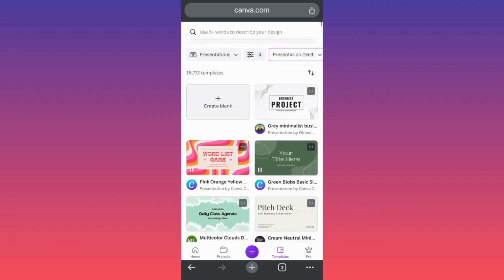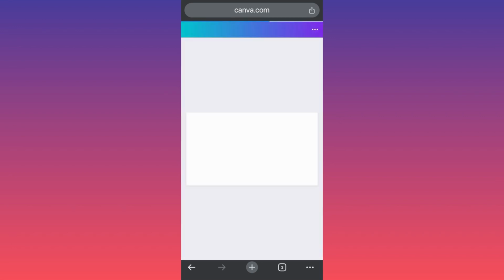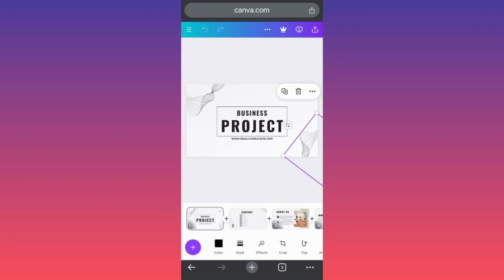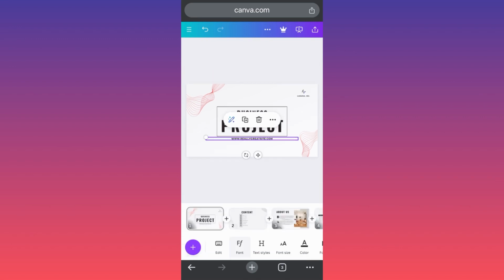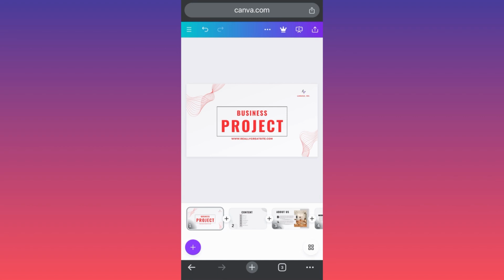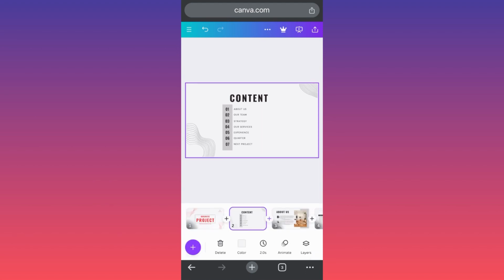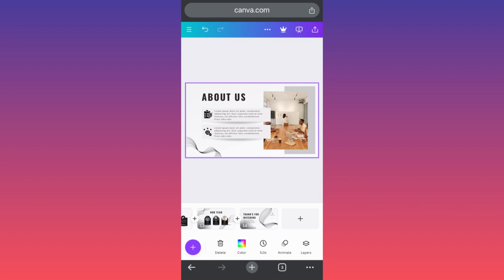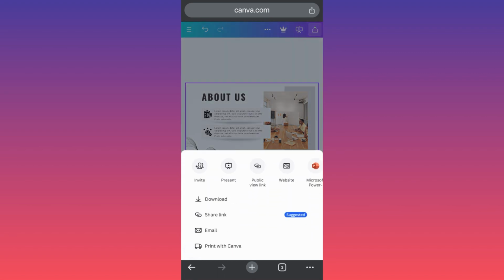Canva Presentations | Canva Presentation Tutorial in 2024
In this canva presentations tutorial video you will learn how to create presentations in canva in this canva tutorial as well as canva magic design for presentations and how to make presentations with canva. In this tutorial video on Canva presentations, you will be instructed on creating engaging presentations using Canva. The tutorial covers various aspects, including Canva's Magic Design feature for presentations and the step-by-step process of making dynamic presentations with Canva. Gain valuable insights into maximizing Canva's capabilities for crafting visually appealing presentations through this informative tutorial.

📚Elon Musk's Secrets to Success:

📚Maximize Results with GPT-3: